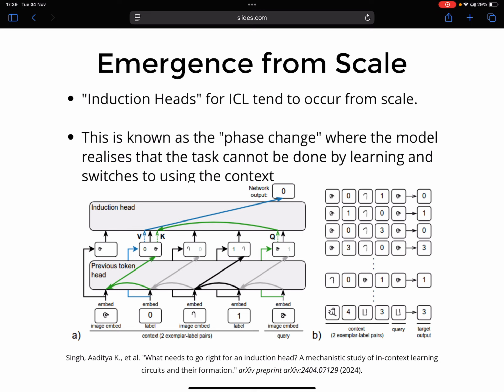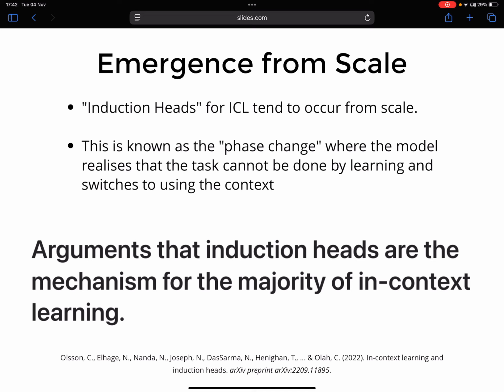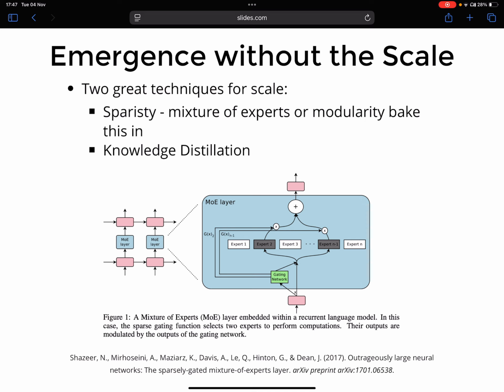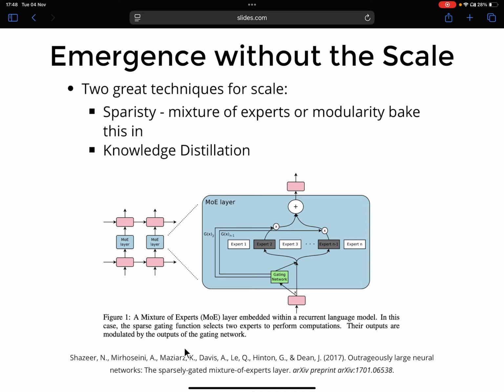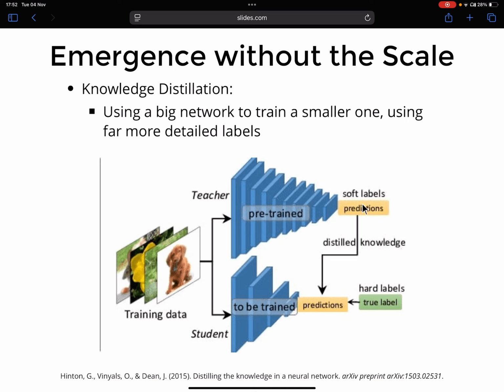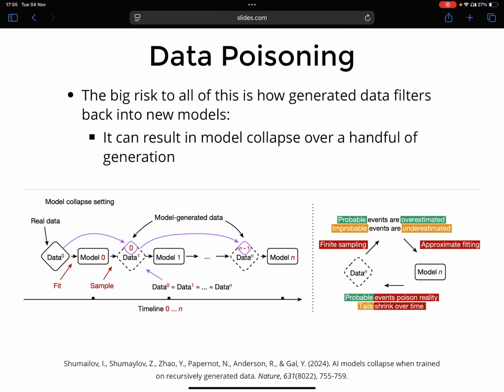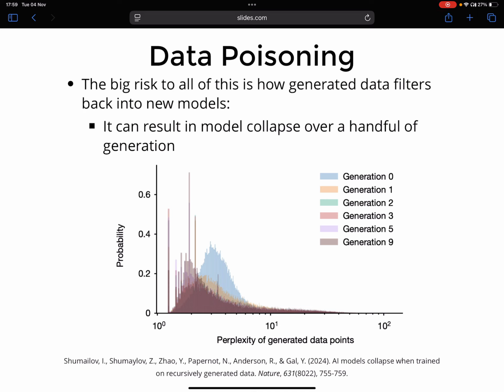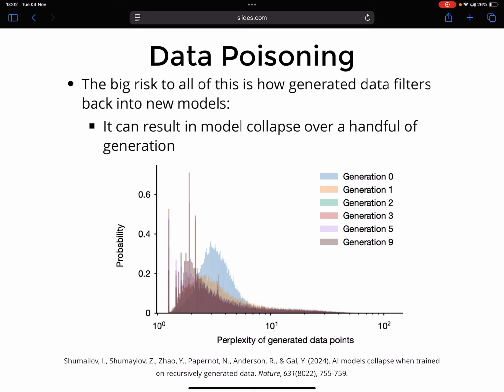NLP 2025 Lecture 10: Scaling in NLP